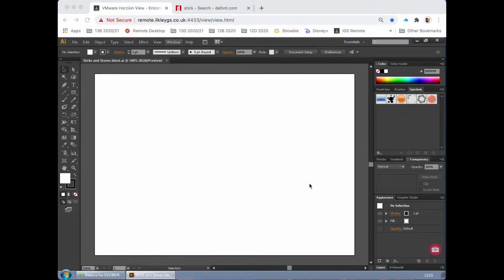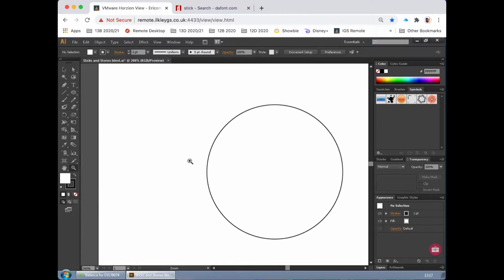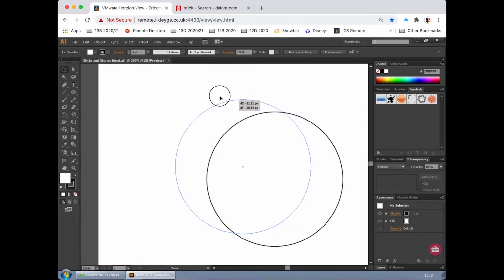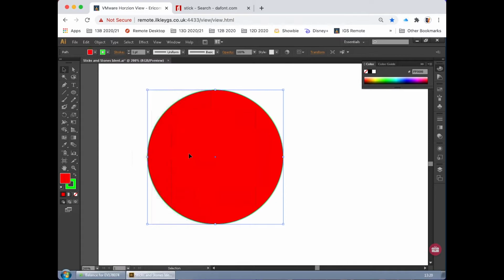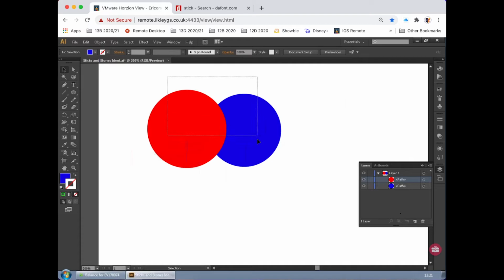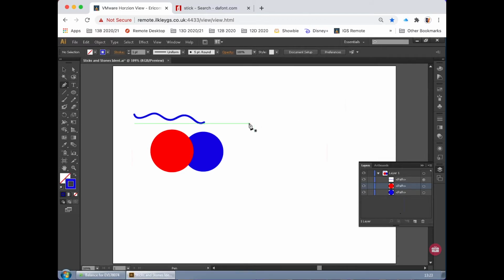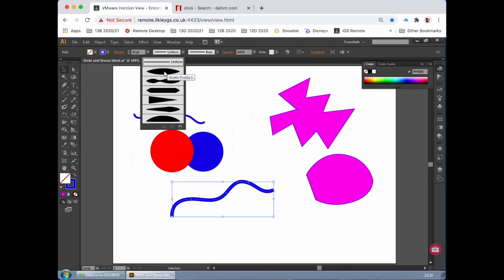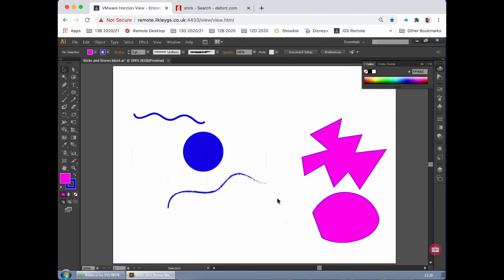2 illustrator Basics